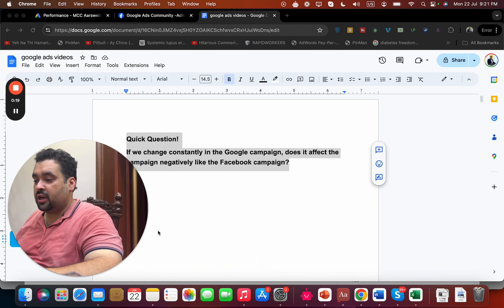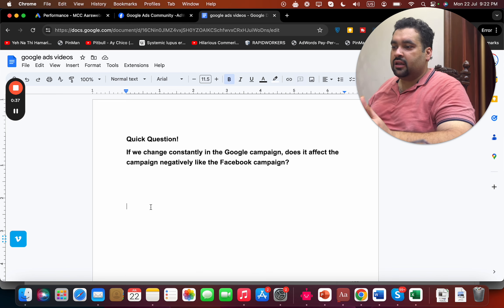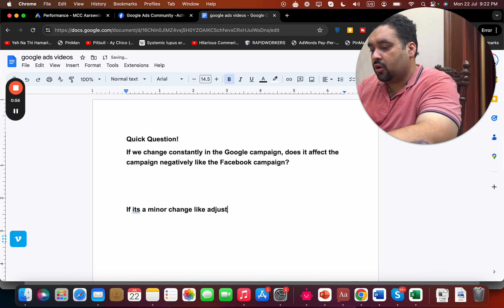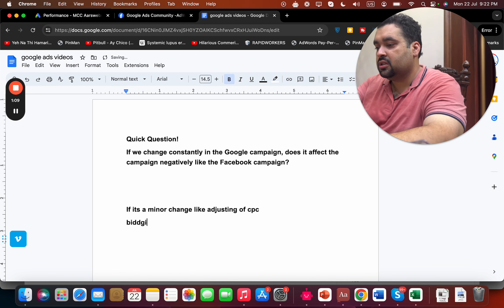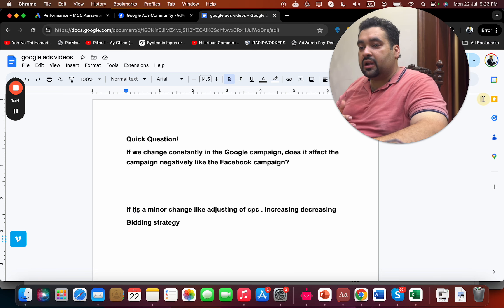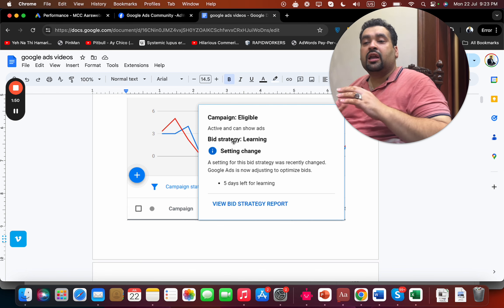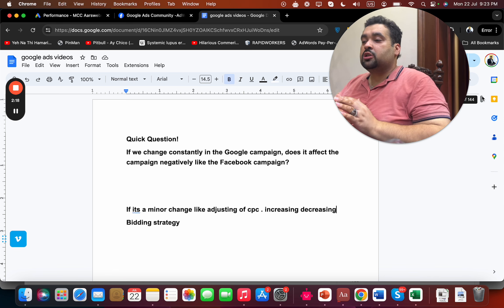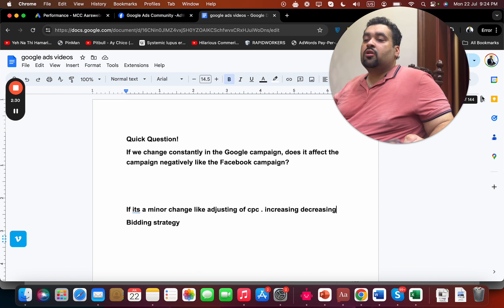Google Ads: Does Frequent Changes Harm Your Campaign?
Hi, it's Ali Raza here discussing the impact of frequent changes on Google Ads campaigns compared to Facebook Ads. I address the question of whether constant changes affect campaigns negatively, emphasizing the importance of minor vs. major changes and their impact on bidding strategies and budgets. Viewers are advised on when to make changes for optimal results.

Quick Question!
If we change constantly in the Google campaign, does it affect the campaign negatively like the Facebook campaign?

If its a minor change like adjusting of cpc . increasing decreasing
Bidding strategy